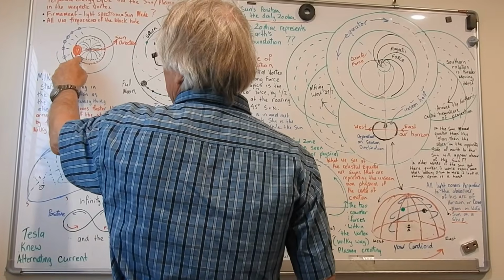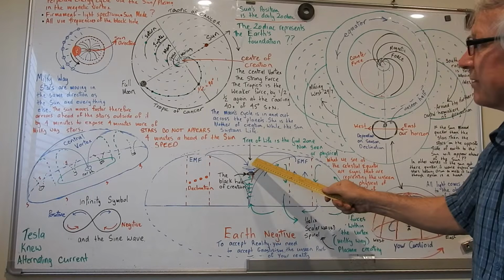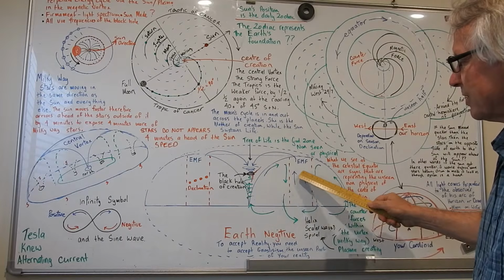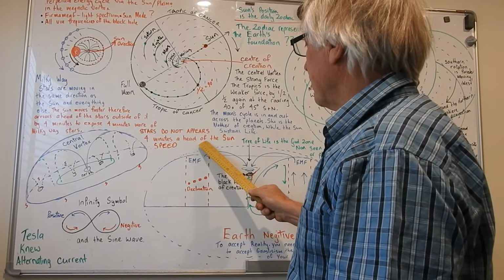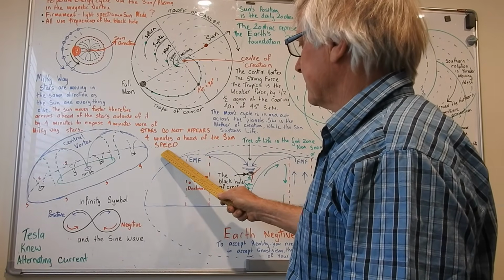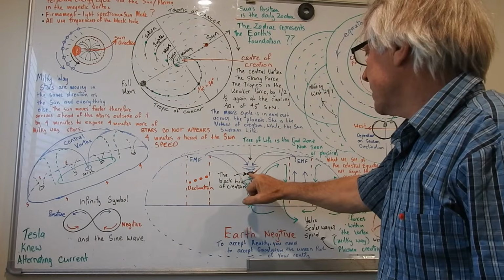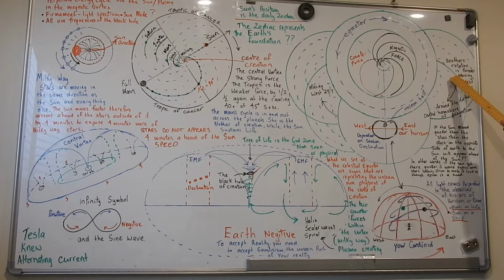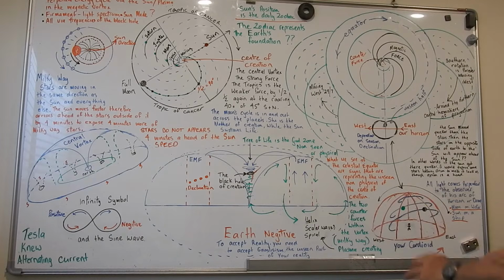The True Flat Earth System exposed to the world but ignored & hidden.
Any questions should be referring to this video only.